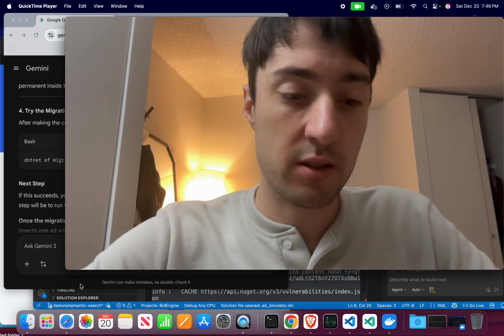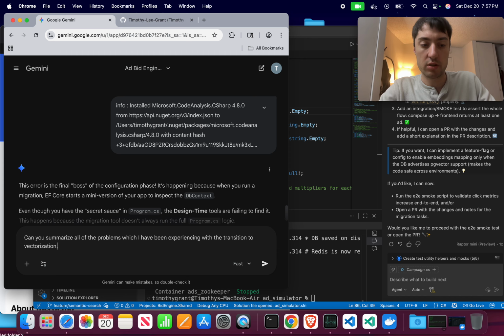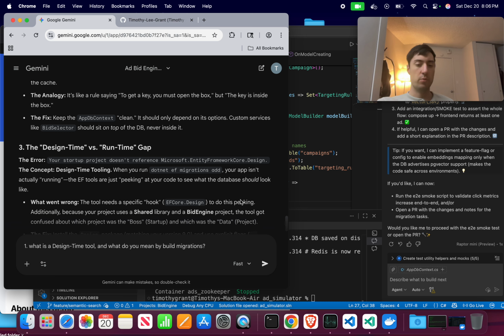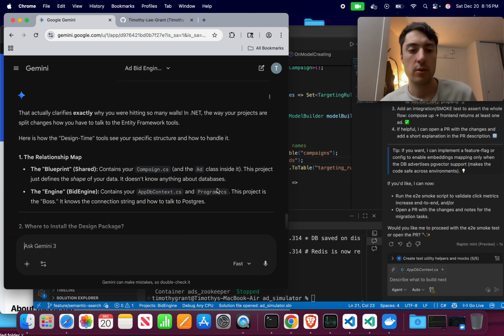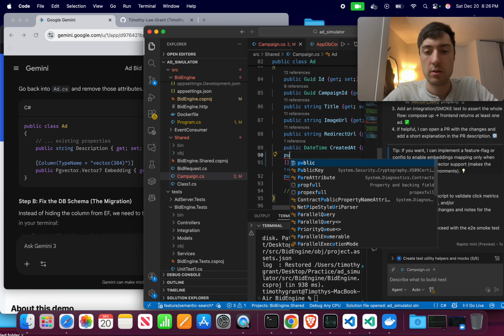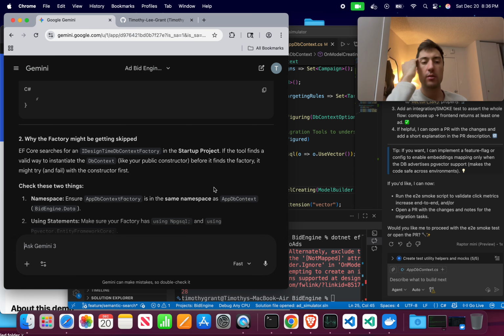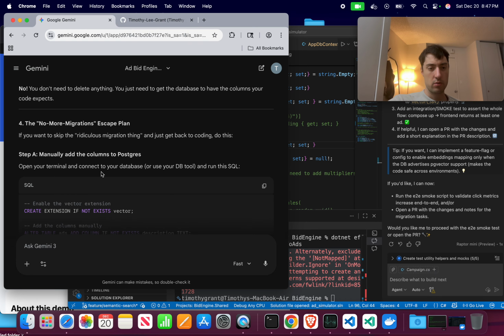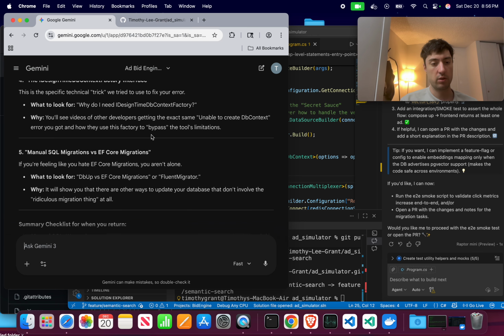Ad Project: Can't Add Vectors to Database